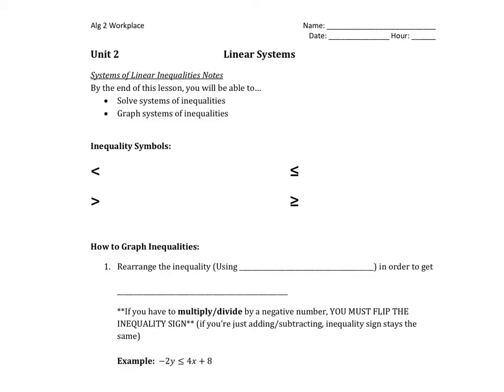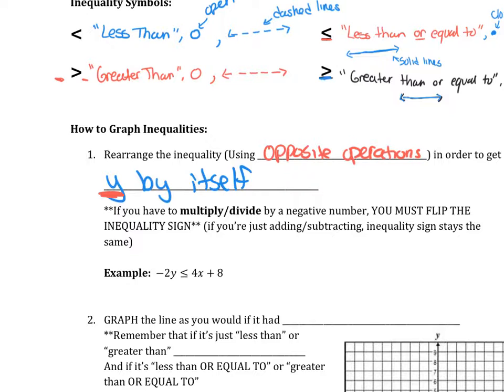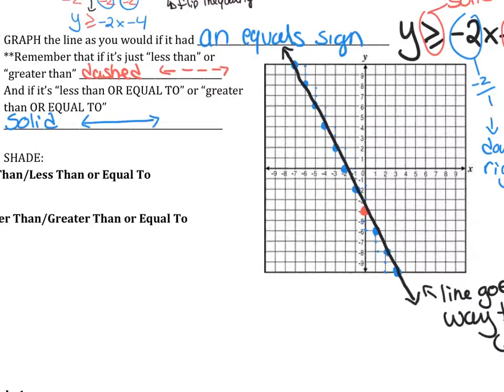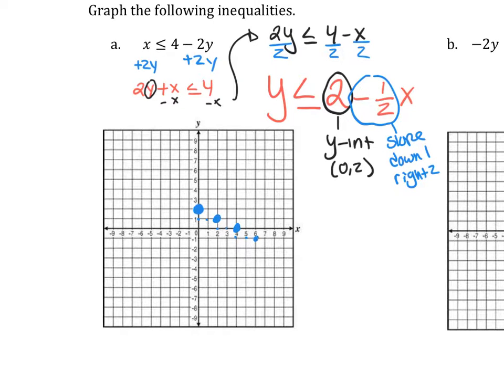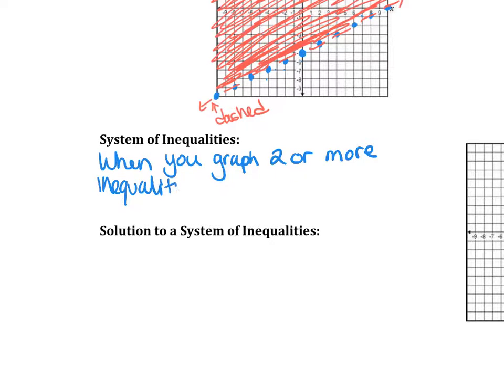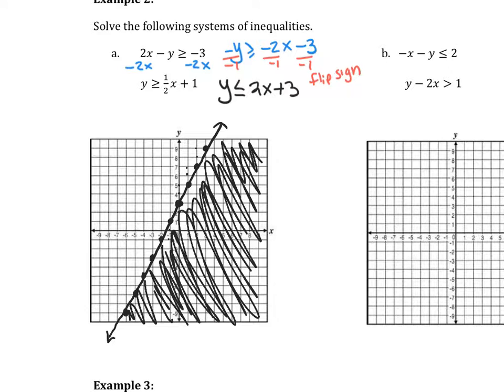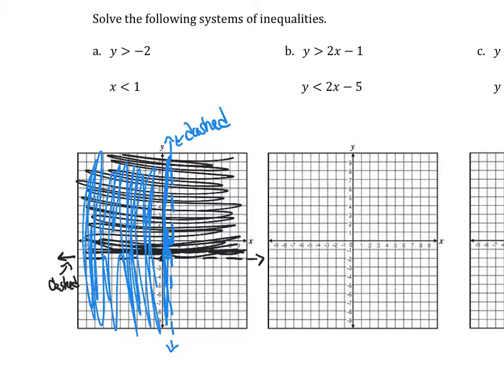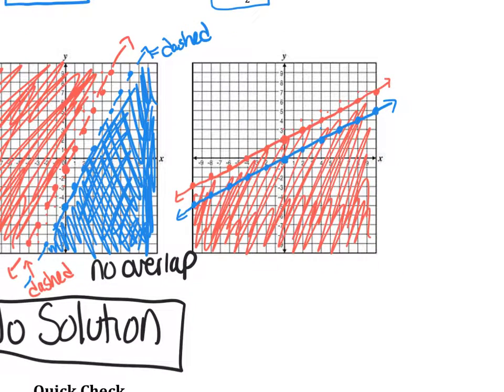Systems of Inequalities Notes